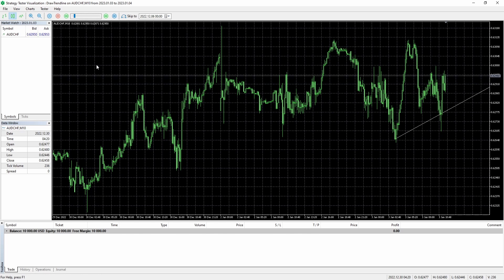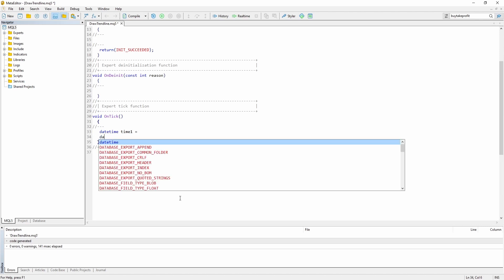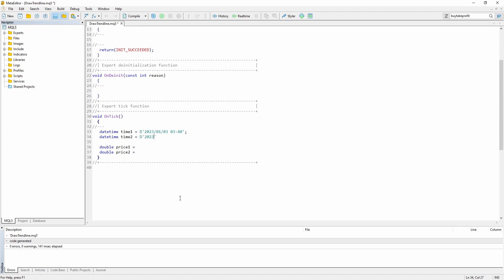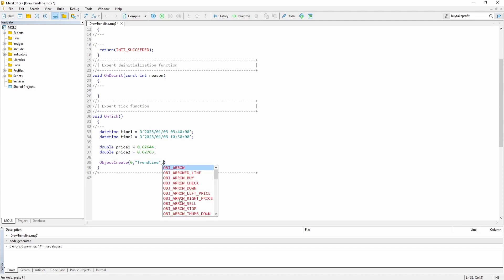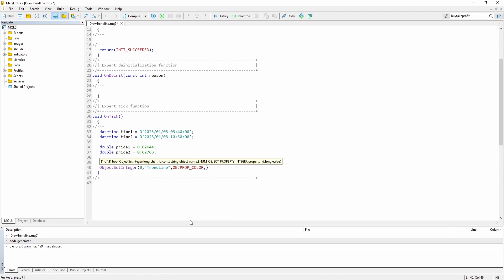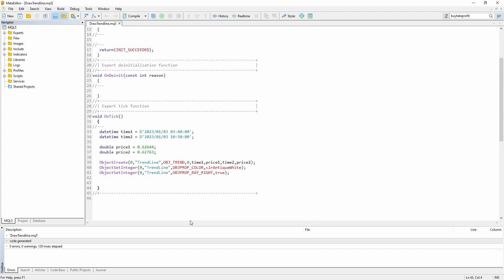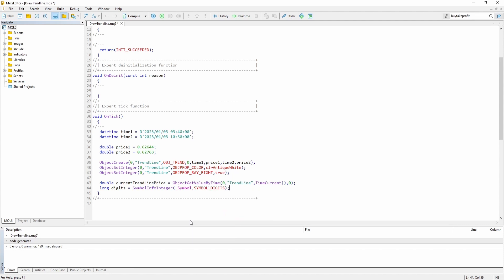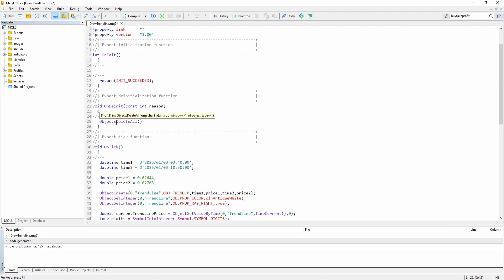MQL5 - How to Draw a Trendline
In this video I'll show you how to draw a trendline in your Expert Advisors or Custom Indicators using MQL5 .

About:
AutoTradingPlanet YouTube channel covers everything related to automated trading. From MQL4 & MQL5 programming to optimizing automated trading strategies to tutorials about popular platforms like MetaTrader or TradingView.

Legal:
This channel does not provide any form of investment advice. AutoTradingPlanet also does not encourage anyone to invest. Everything published by AutoTradingPlanet is purely educational content. Each trader/investor/programmer is responsible for his/her own actions. We do not take any responsibility for possible losses.